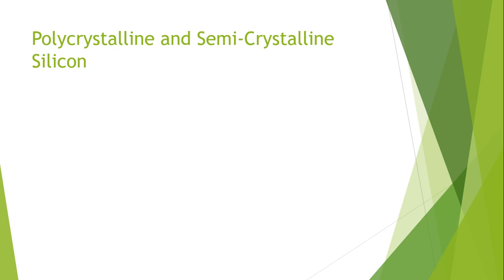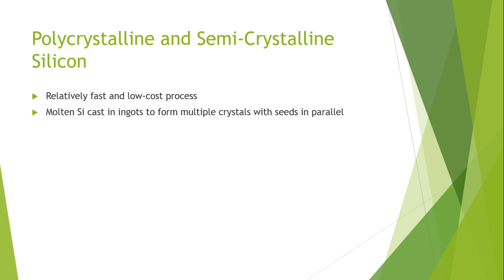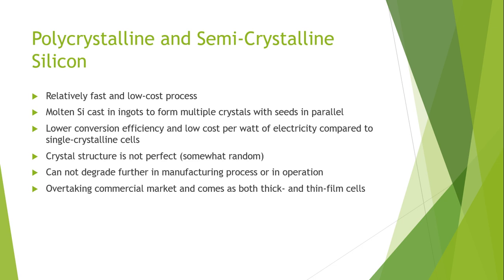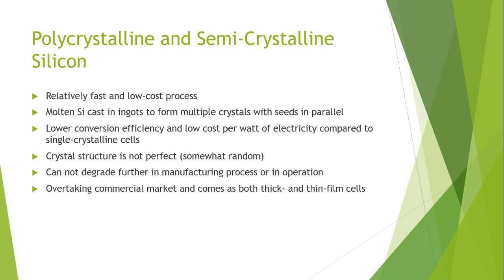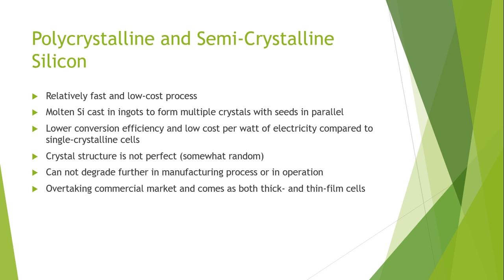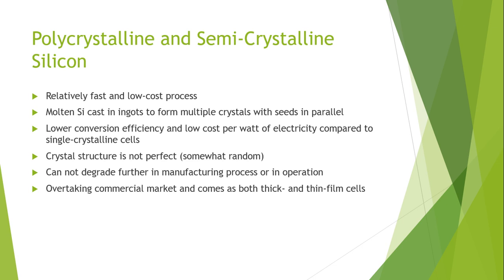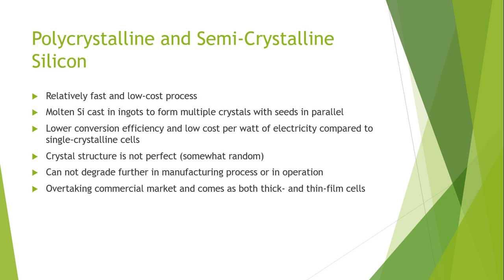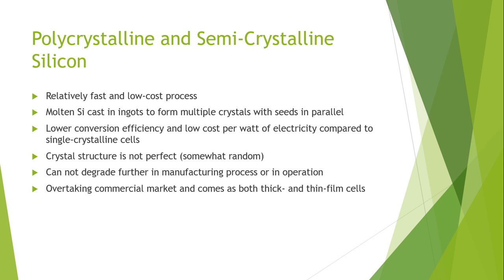LECTURE #16 -2 POLY AND SEMI CRYSTALLINE SI for PV CELLS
PolyCrystalline or MultiCrystalline solar panels are made up of several silicon crystals in a single PV cell. Polycrystalline solar panel wafers are made by melting together many silicon pieces.